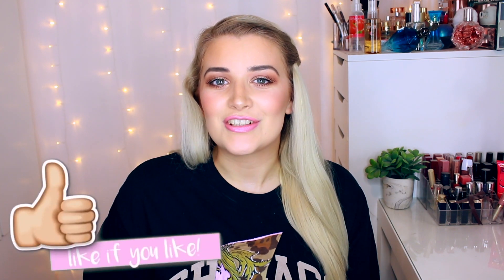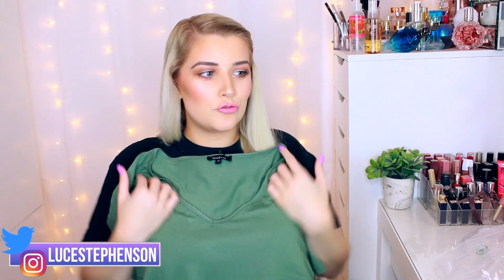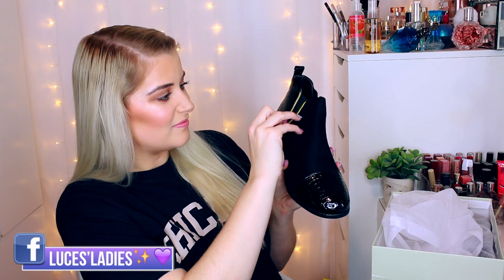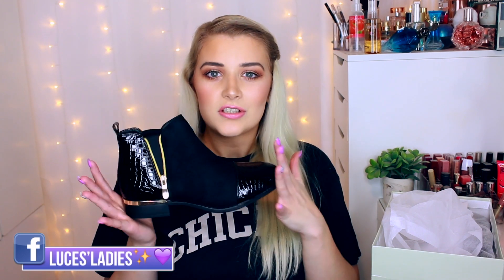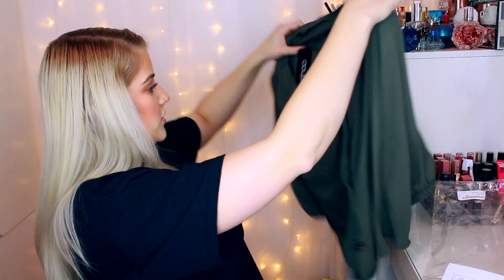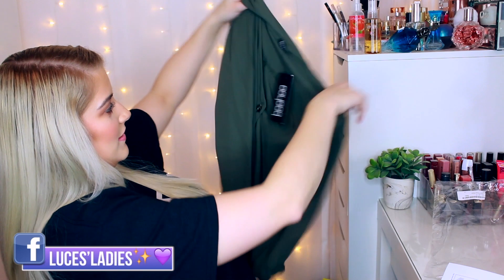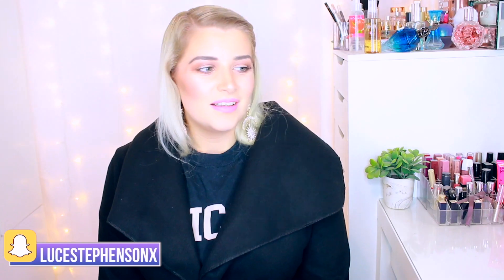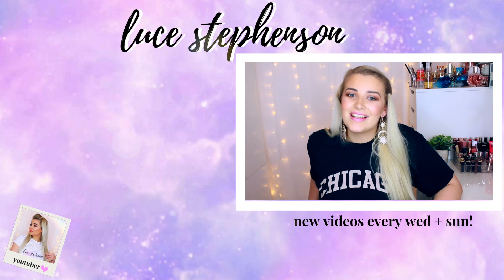TOPS FOR £3?! BOOHOO 25% OFF SALE!! CLOTHING BARGAINS! | Luce Stephenson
Hiii! I'm Lucy Stephenson MSc BSc (fancy or what?), it's lovely to internet meet you. I upload Wednesdays and Sundays at 6pm BST (aka UK time!) here on my channel and I make videos about all things, beauty, lifestyle, fashion and show you the REALISTIC side of my life and being a SmallYouTuber whilst building a career in Psychology too!

**IGNORE**
luce stephenson, lucy stephenson, life of a small youtuber, day in the life of a small youtuber, day in the life of a youtuber, careers in psychology, clothing haul, boohoo clothing review, boohoo clothing haul, boohoo clothing haul 2019, affordable clothing haul 2019, boohoo, boohoo haul, clothing bargains, boohoo try on haul, boohoo try on haul 2018, boohoo try on haul 2019, try on haul, clothing try on haul, tops for £3?! boohoo 25% off sale!! clothing bargains!